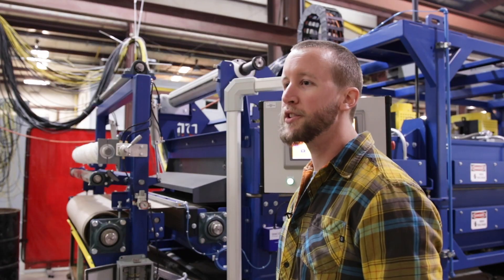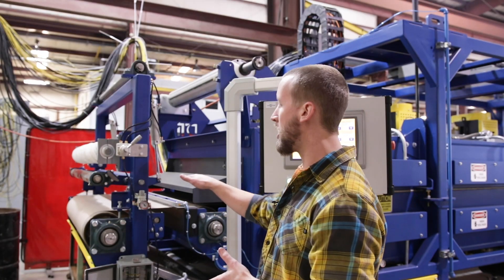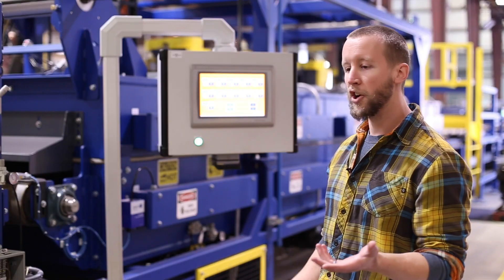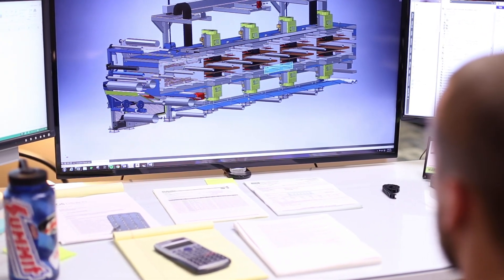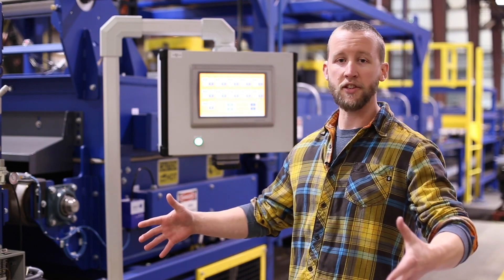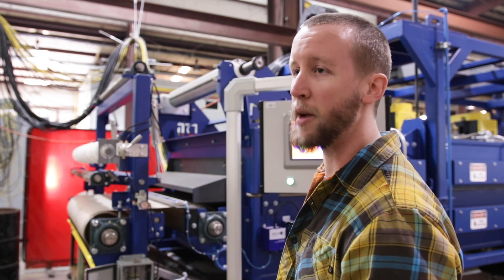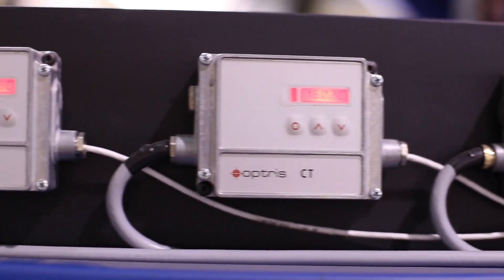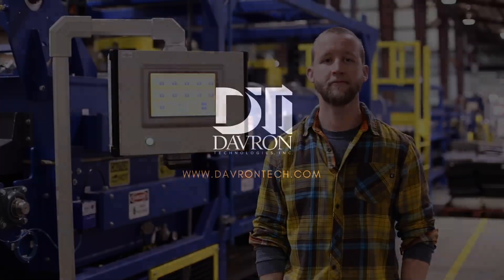Product Release: DTI 1407 Industrial Conveyor Oven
One of our recent products released is the DTI 1407 industrial conveyor oven, which we refer to as the “extruder downstream equipment” oven.

This custom industrial oven was built specifically for a customer extruding high and low density polyethylene materials at temperatures ranging between 302 and 410 degrees.